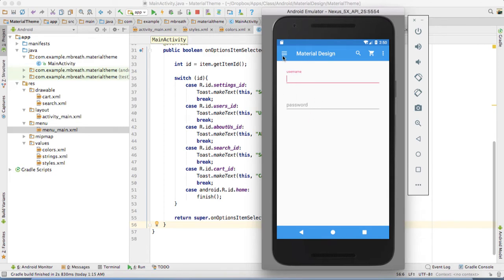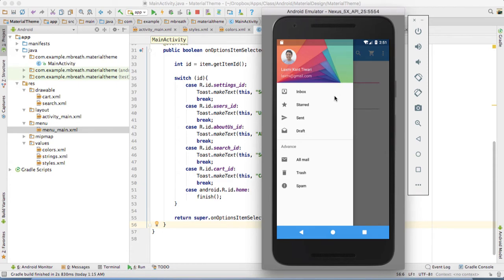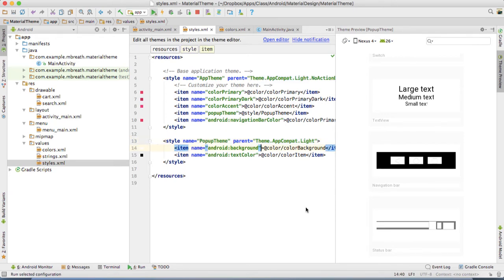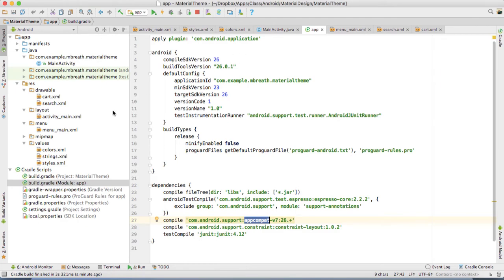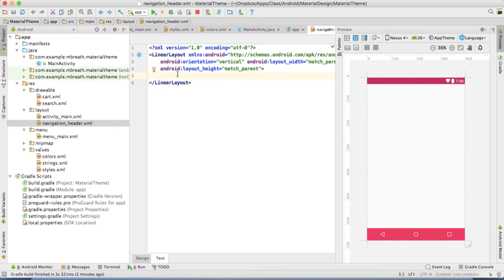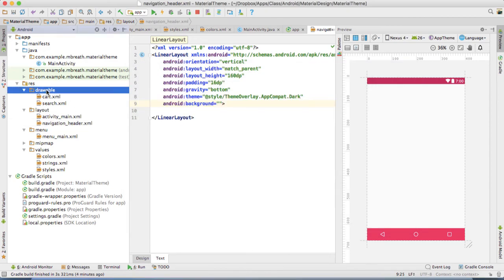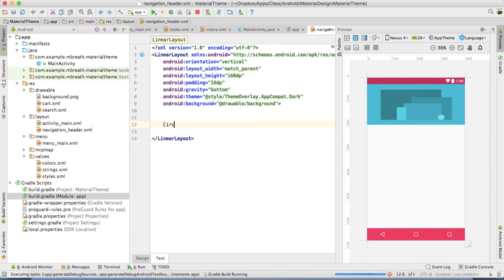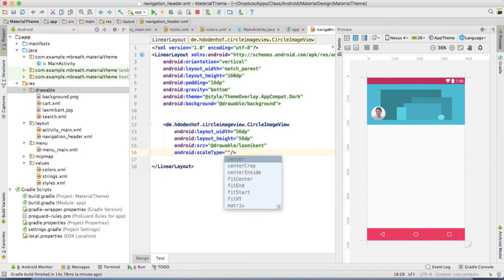9 Android Material Design- Android Navigation Drawer Tutorial 1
Android Description

Android material introduction
Android icon and typography
How to customize material theme
Android Toolbar
Android popup menu
Android Action in Toolbar
Android Navigation Drawer
Android EditText

Android Material Button
Android Floating Action Button
Android Switch Design
Android CheckBox
Checkbox in android
Radio button in android
Circular progressbar in android
Horizontal progress bar in android
Android Alert Dialog Box
Alert Dialog box in android
Android Bottom Navigation Toolbar

android horizontal layout,android horizontalscrollview,
android horizontal listview,
android material context menu,android material calendar,android material design android,